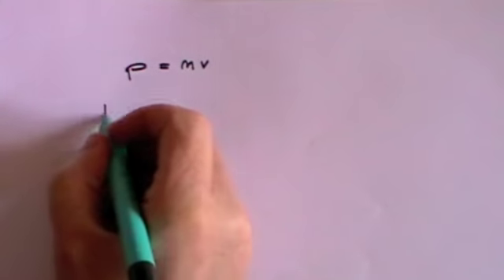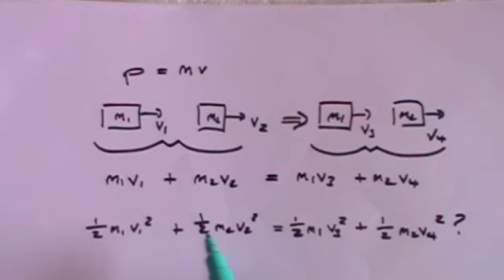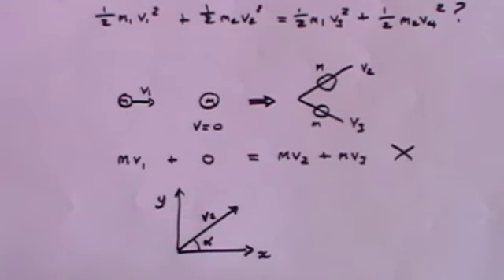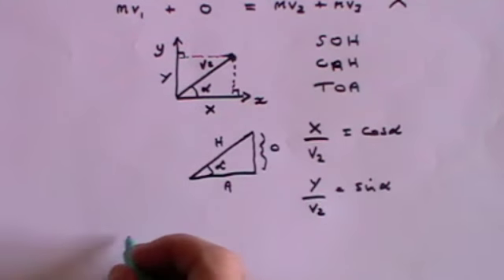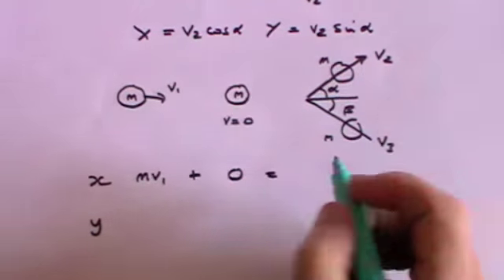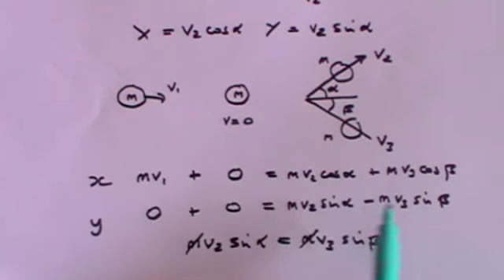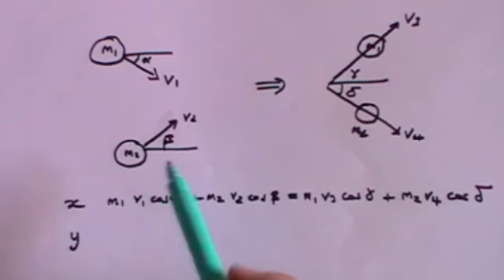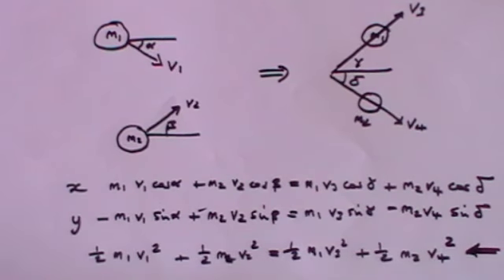Momentum in 2D - A Level Physics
A explanation of how to calculate momentum in 2 dimensions.